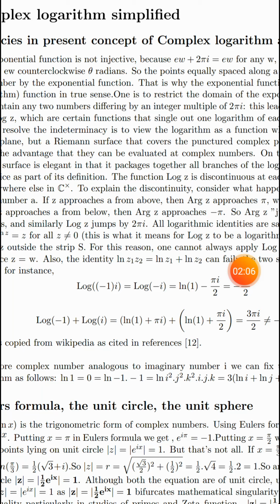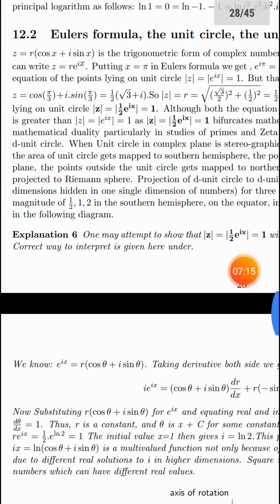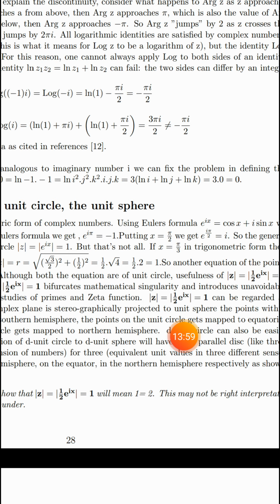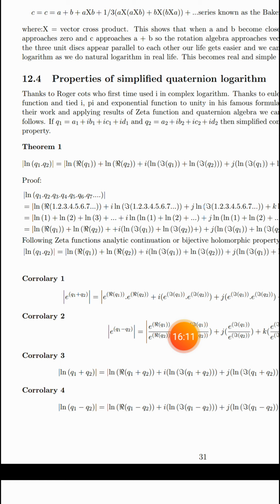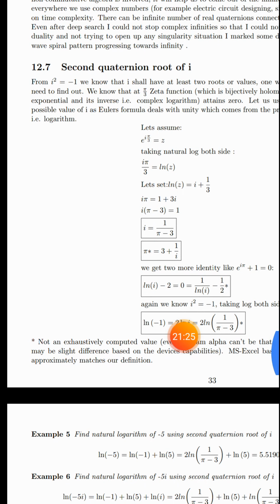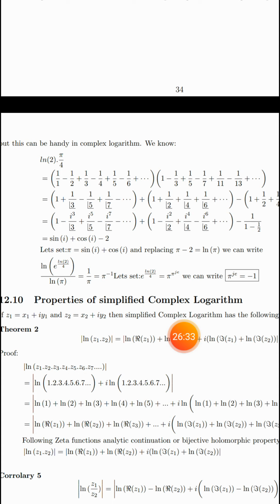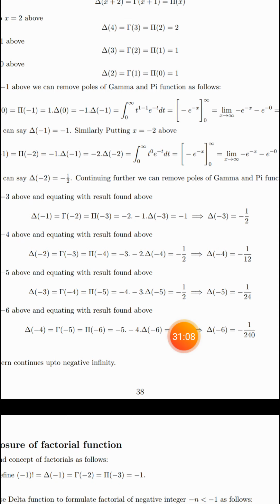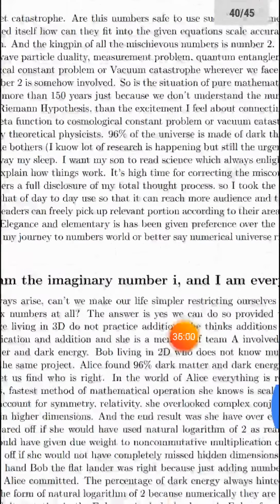Proof of riemann hypothesis English 3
Proof of riemann hypothesis English 4